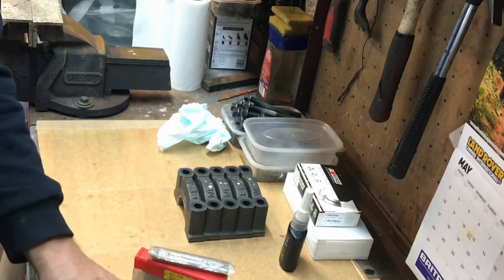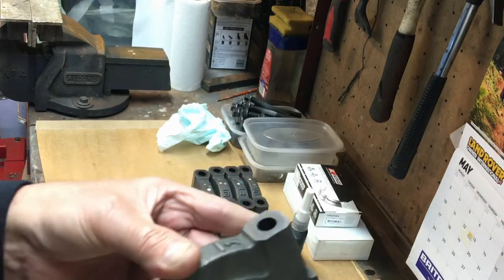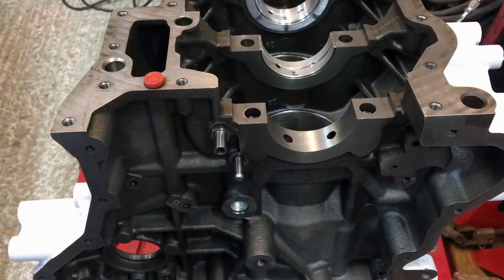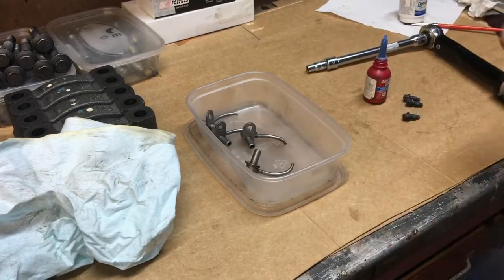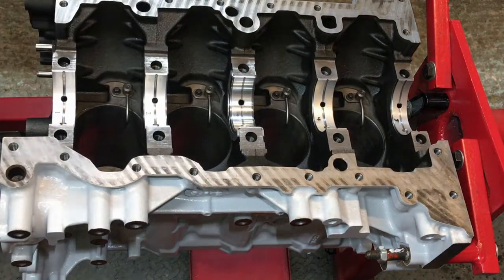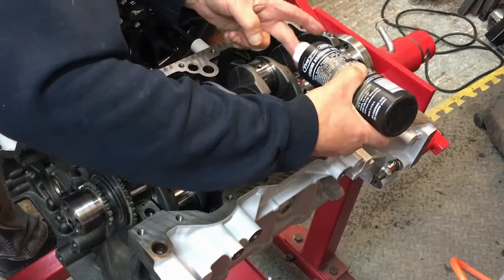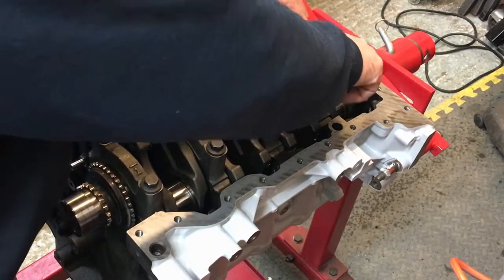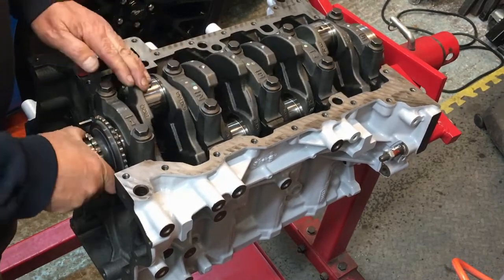Land Rover Puma 2.4 Tdci rebuild. Part 4.. Getting the Crank in...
In part 4 we actually start building the engine finally.
Piston cooling jets, oil gallery filter, bearings and crank all go in.